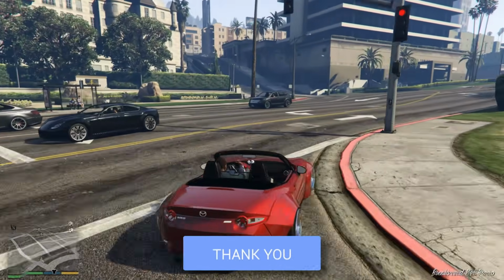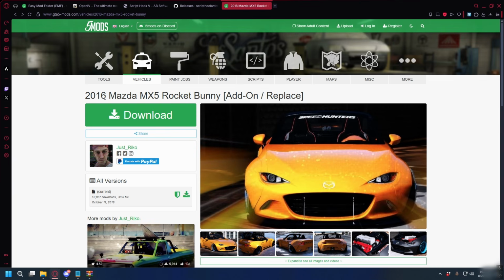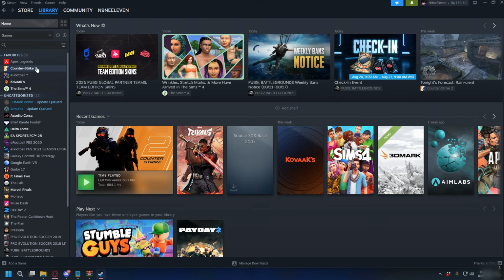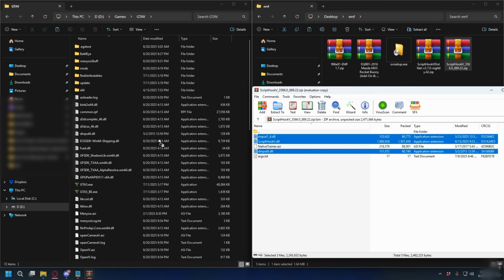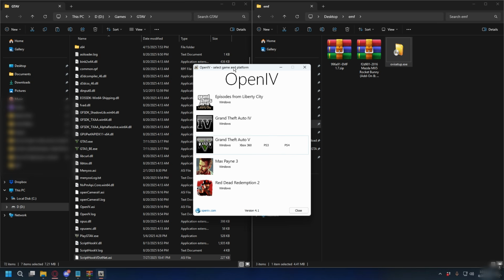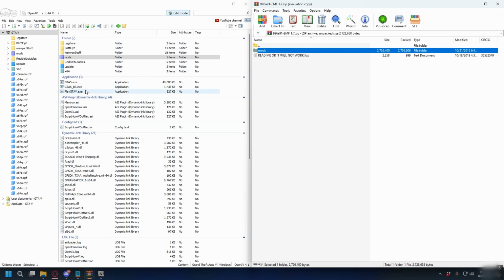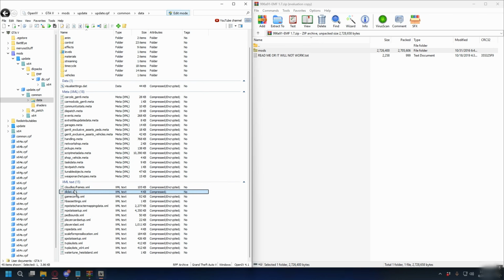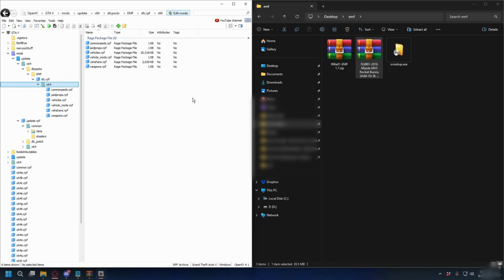How To Install Easy Mod Folder In GTA 5 - Step By Step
Learn how to install easy mod folder in gta 5 in this video.

GuideRealm